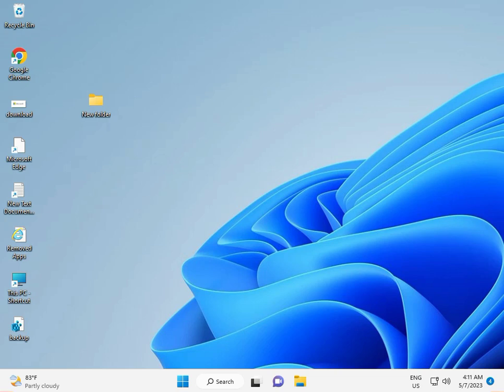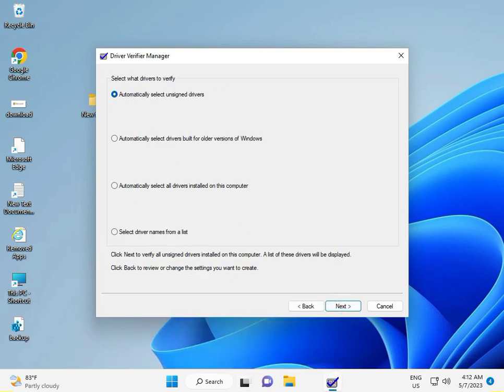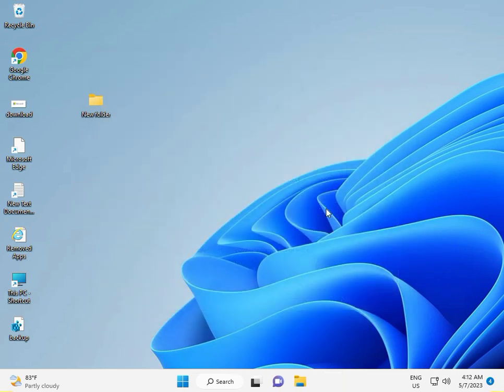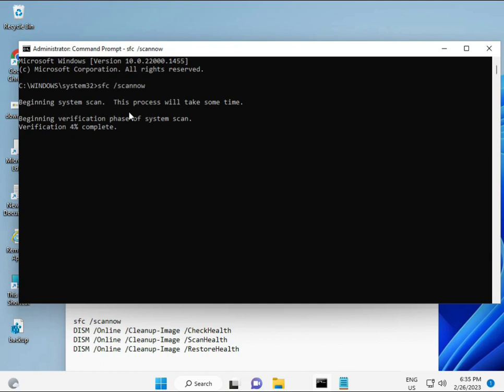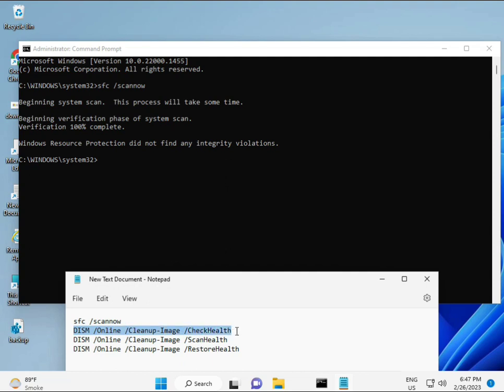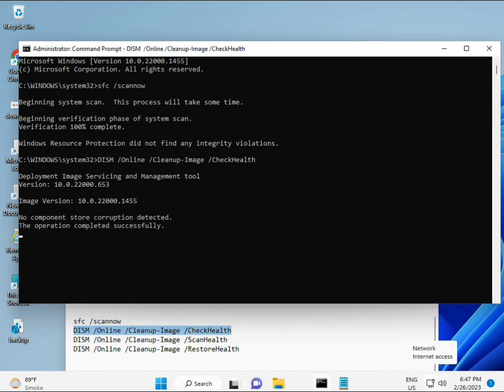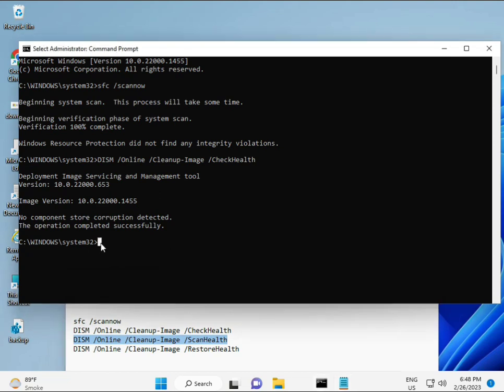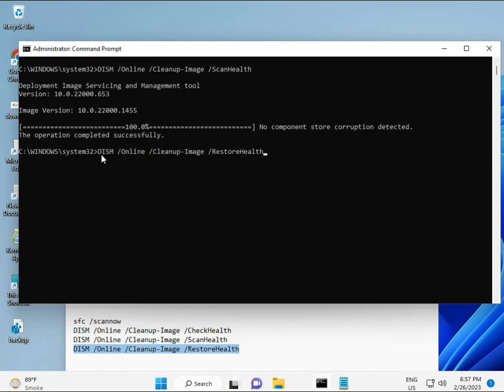How to fix Tunnel.sys Blue screen of death in Windows 10 or 11